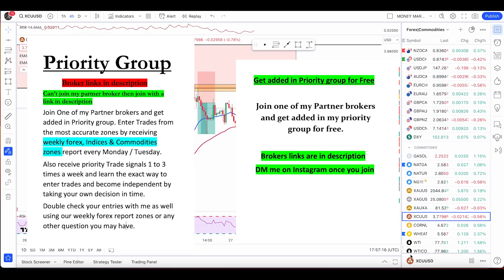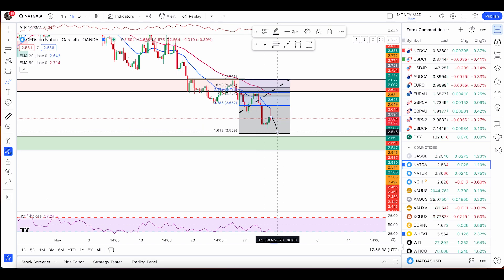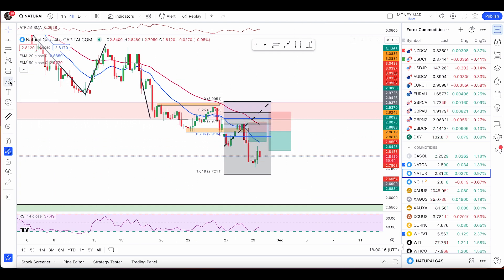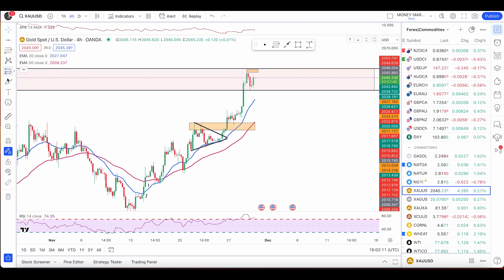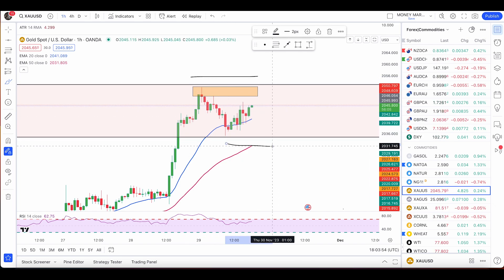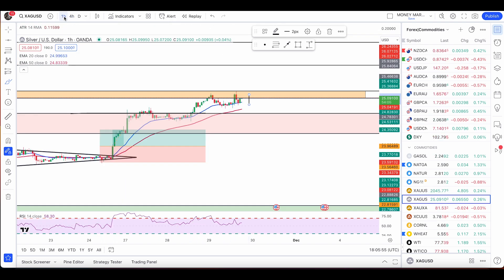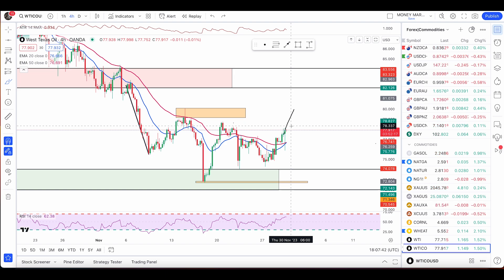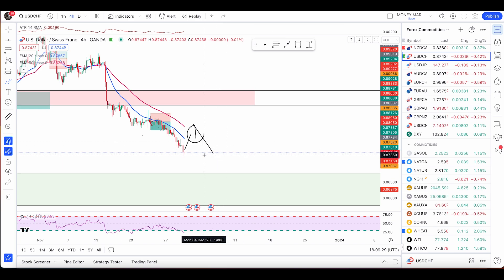Natural Gas Bearish Continuation and 0.786 Fib|Gold&Silver DT |Crude Oil|USDJPY|USDCHF| Forecast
Broker links  : ( Join Priority Group for free by joining the Brokers Below )
My Broker (IronFX standard no commission account )

(IronFX STP Pro account- No Commission, excluding futures)

Lets Check the Commodities Market today ,Natural Gas next move and Possible  breakout and entries while other commodities heading to major area Gold silver and crude oil major areas to look at. We are also looking at forex trades and entries we had last week

Please know that we only recommend products and services that we have personally used, thoroughly researched, and genuinely believe can provide value to you. Thank you for trusting us and being a part of our community.